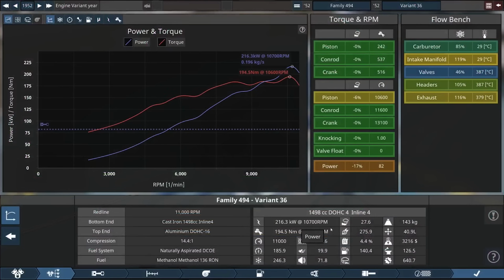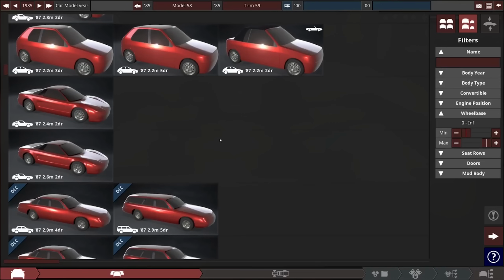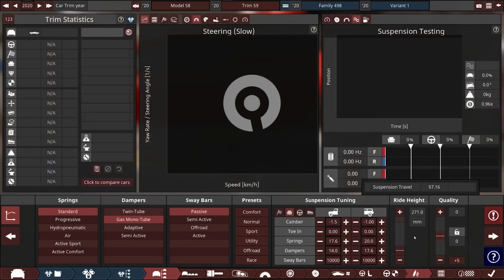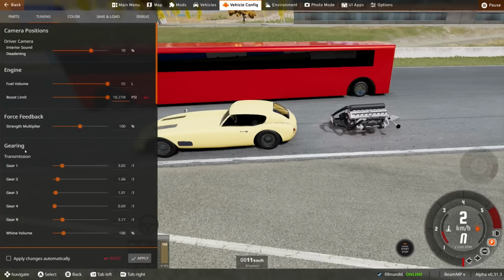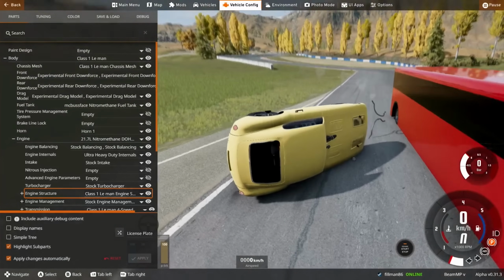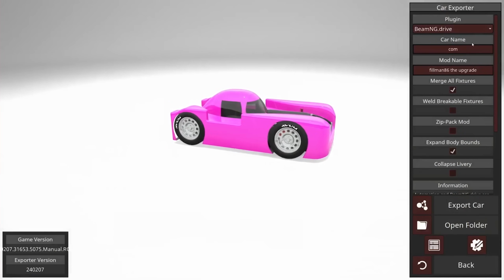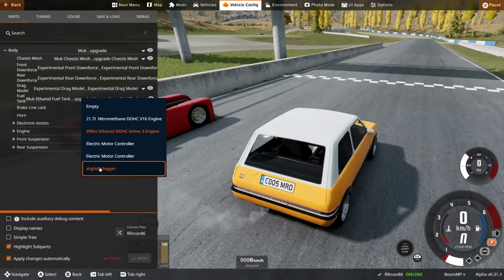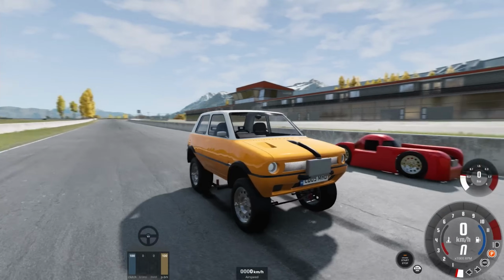BeamNG Devs Hate him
there's a slight chance this will be exploited haha

I'm going to at least attempt to upload it to the repository for the lolz, and if it gets approved, it'll be

ever felt like you have too much money?

my rig-
RTX3080
5600x
32 gigs ram
ThermalTake Argent K6 Keyboard

edited by - geardrivencams (discord name)